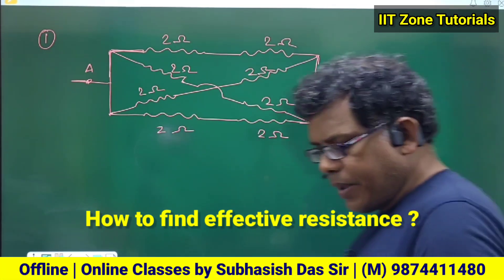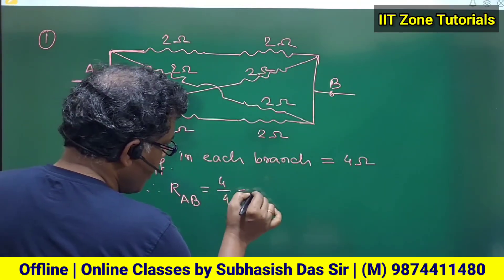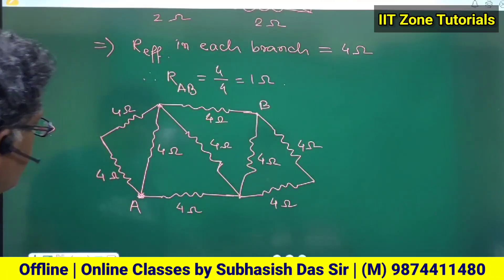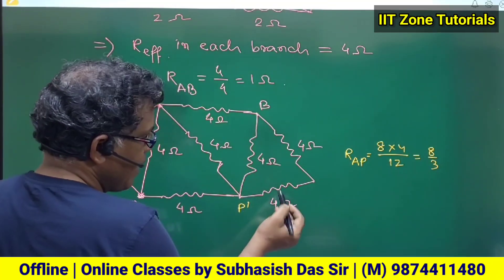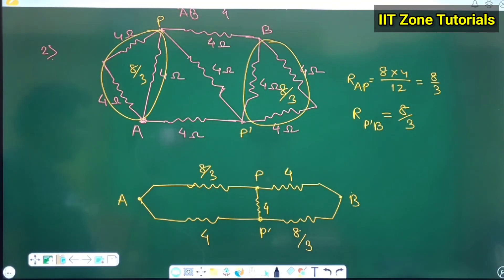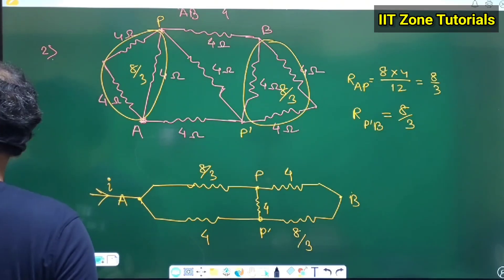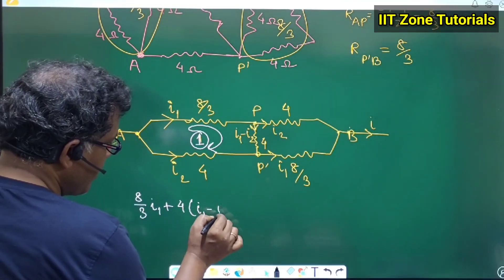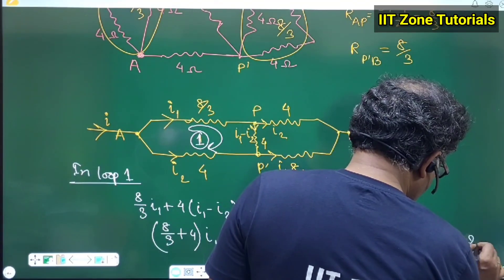Resistance | How to find equivalent resistance ? Class 12th Physics.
Resistance. How to find equivalent resistance ? Class 12th Physics. Resistance circuit Physics. Numerical problems on how to find equivalent resistance. Phtdics problems on resistance for JEE MAIN or JEE ADVANCED Preparation.

ONLINE Classes for Class 11/12 plus JEE MAIN,  IIT JEE ADVANCED & NEET Aspirants.

▪︎ Live Classes
▪︎ Recording of Live Classes
▪︎ Notes & Assignments
▪︎ Doubt Clearing Classes
▪︎ Regular Tests and Evaluation
▪︎ Recorded Lectures
▪︎ 1:1 individual doubt session

Offline and Online Coaching Classes For Class 11 / 12 students preparing for JEE MAINS / IIT JEE ADVANCED / NEET entrance examinations.

Main features of this video lecture

Resistance Circuit
Equivalent Resistance
How to find equivalent resistance ?
Resistance Circuit based discussion
Resistance Circuit numericals
Numericals on resistance circuit class 12
Current Electricity Problems
Current Electricity Class 12th Physics
Physics Lecture on Resistance questions
Physics Video on resistance questions
Class 12 video on current electricity
Numerical problems in current electricity
Resistance circuit problems for jee msin preparation
Resistance circuit problem for jee advanced preparation
Best video lecture for JEE MAIN
Bedt video lecture in current electricity
Numerical problem solving tricks on resistance
Video lecture on resistance questions

Download Mobile App of IIT Zone Tutorials from Playstore